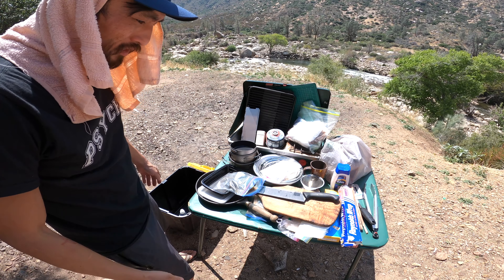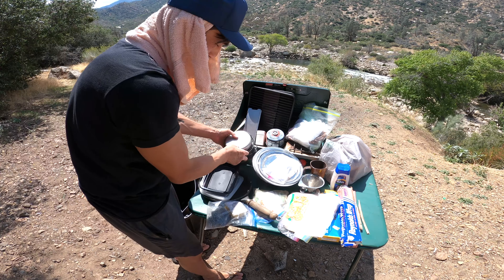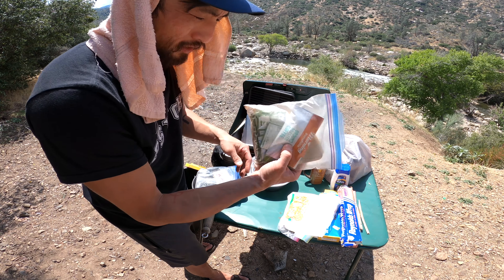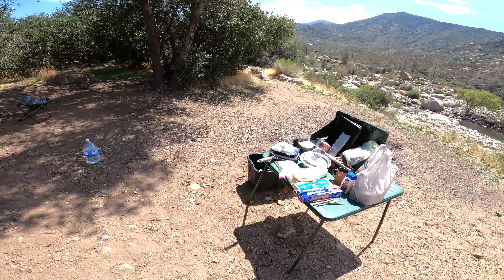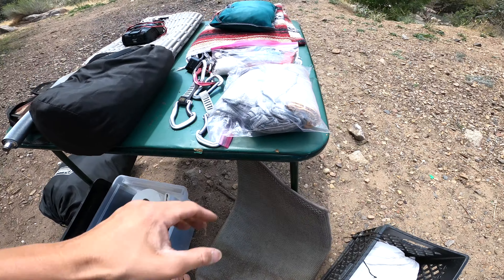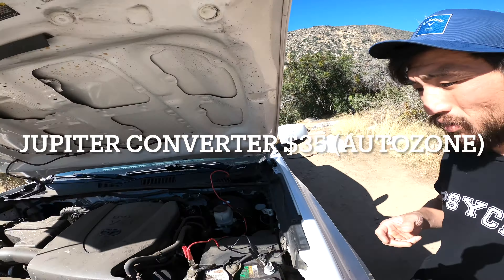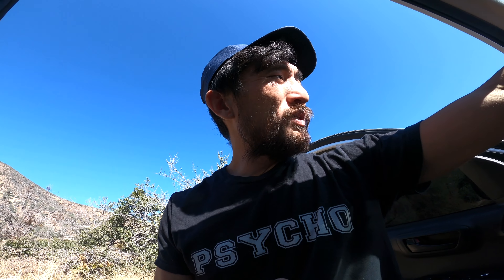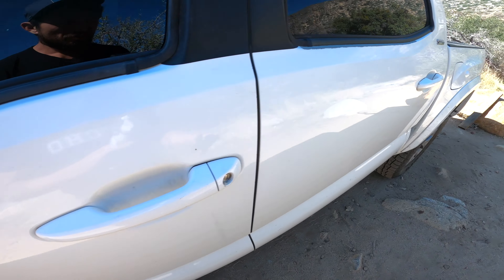🏕️🍴All Camping Gear & Kitchenware I Use for Solo Camping While Trying to Be Minimalistic & Efficient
🤝My Wants & Hopes For this Channel🤝
"I Believe I Can One Day Start Making 💰 on YouTube, and I am Going to Show You Every Step of the Way, So One Day You Can Do It Too ✅"

❗️New Solo Camping Channel❗️

⛺️”Welcome to my Solo Camping Adventure Channel! Join me as I embark on Journeys into the Heart of Nature, seeking New Adventures, and finding Solace in the Wilderness. If you're looking to Escape the Hustle and Bustle of Everyday Life and reconnect with the Great Outdoors, you're in the right place.🙏

⛺️On this channel, I'll be sharing my Experiences and Insights into Solo Camping, where I not only “challenge myself but also find inner peace”. Whether it's Deep in the Wilderness or sometimes with the Convenience of Car Camping, I'll take you along for the ride.🚐

⛺️Get ready to learn the Art of Cooking Outdoors, from Delicious Campfire Meals to Simple yet Satisfying Recipes. I'll also show you the Ropes when it comes to starting Campfires Safely and Efficiently, so you can enjoy those cozy Nights Under the Stars.⭐️

⛺️But it's not just about the Camping Gear and the Fireside Stories. I'm here to share all the Tips and Tricks I've learned along the way. Whether you're a seasoned Outdoor Enthusiast or New to the World of Camping, there's something here for everyone.❗️

🏕️Join me in embracing the Beauty of Nature, Conquering Anxiety, and Discovering the “Joy of Solo Camping”. Let's Explore the Wilderness together and Find that Sense of Adventure we've been longing for.

✏️My journey... documented... towards a life less traveled by…🚶‍♂️

🙌Shout Out to  @mav  for inspiring me to begin going on SOLO CAMPING TRIPS!

✅Other Channels that Inspired Me✅

✏️So, one thing I have always shared and continue sharing is that nothing matters in life, just do whatever you can, to whatever it may be, and just do it. Let not insecurities deter you from a simple step that can lead you to your goals/dreams. Let time not be your enemy, but your closest companion, and cherish every moment with it. For time is the only freedom that can set us free.🕰️

✏️My Priority for this Channel is to make Content of me Solo Camping and Sharing those Experiences with you.🫵

Sincerely,
David Ko (SimplyDaKo)

Simply,
David Ko (SimplyDaKo)